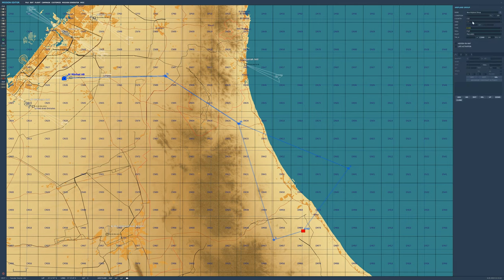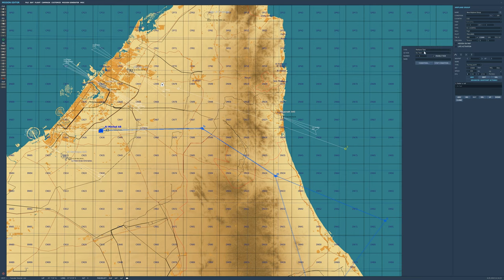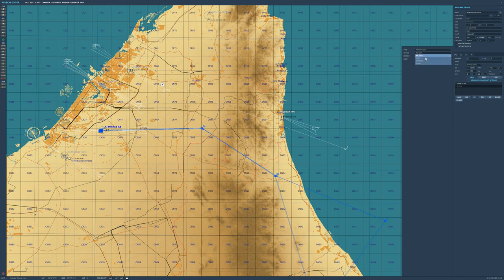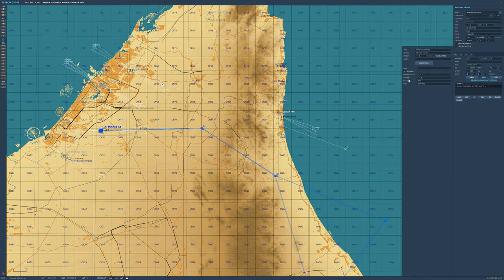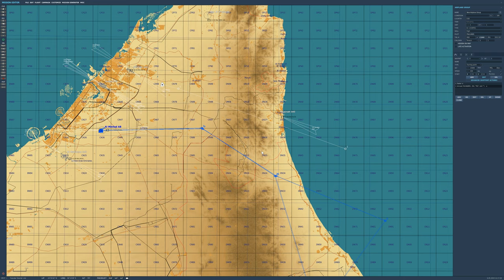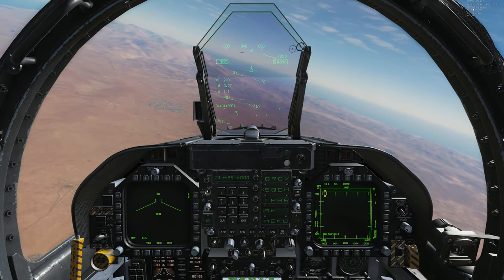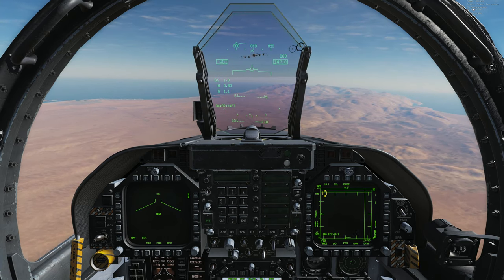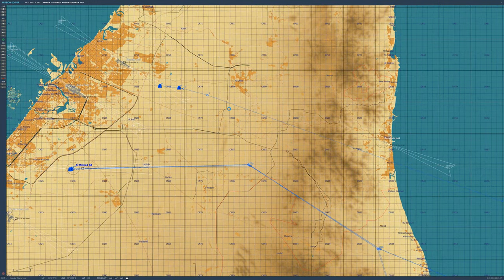Tanker Creation and Waypoint Orbit - DCS World Mission Editor Series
FAQ Section